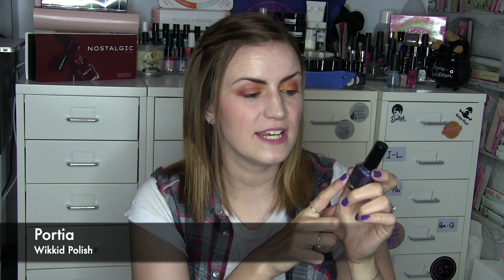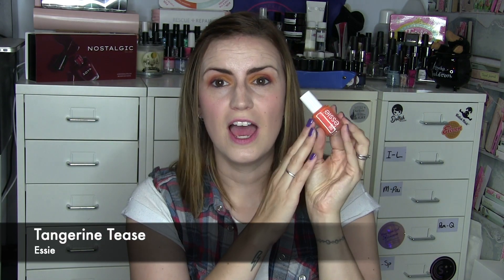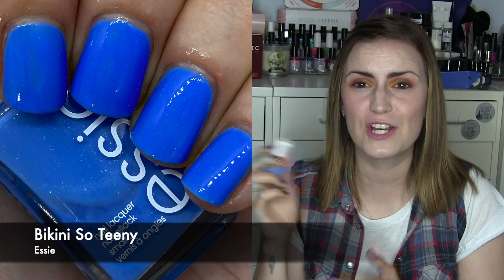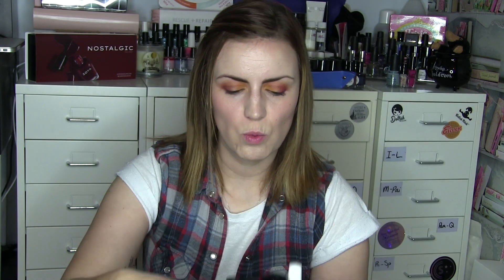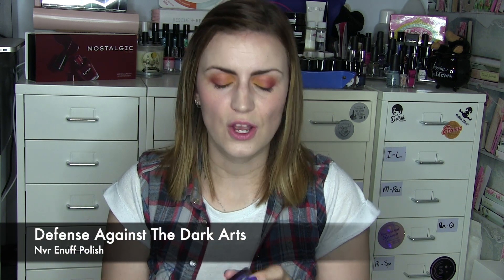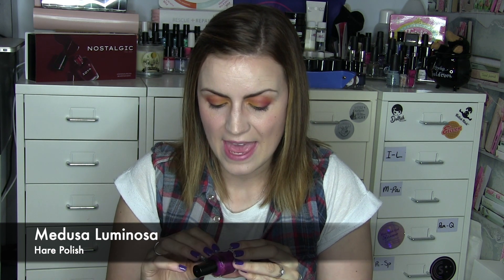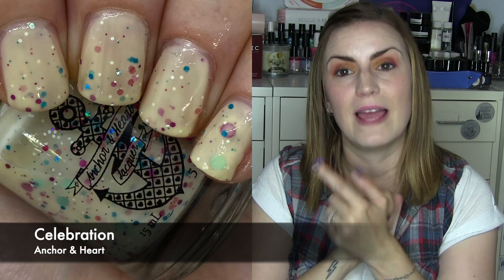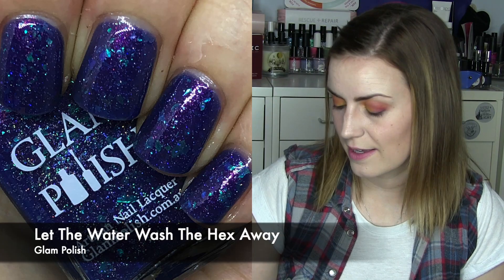Nail Polish Favourites | August 2021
Happy September everyone!

Polish Mentioned
Portia by Wikkid Polish
Birthday Girl by Essie
Tangerine Tease by Essie
Bikini So Teeny by Essie
Blossoms n Besties by Essie
Ferris Of Them All by Essie
Gentle Breeze by Prism Polish
Funshine Bear by Ms Sparkle
Defense Against The Dark Arts by Nvr Enuff Polish
Web Head by Colores De Carol
Medusa Luminosa by Hare Polish
Starcourt by Dollish Polish
Celebration by Anchor & Heart Lacquer
Haruko by Zoya
Jen by Zoya
Let The Water Wash The Hex Away by Glam Polish

Top- Topshop
Nails- Chocolate Frog by By Dany Vianna

FTC: some of the products in this video were purchased by me unless otherwise stated.